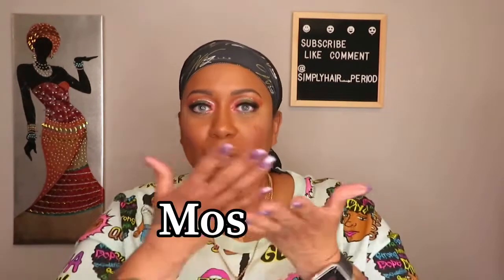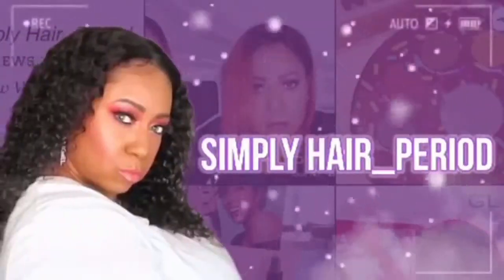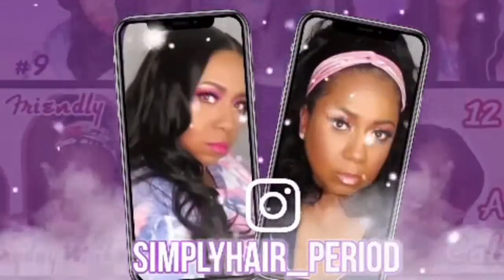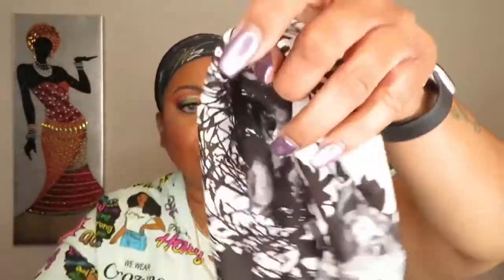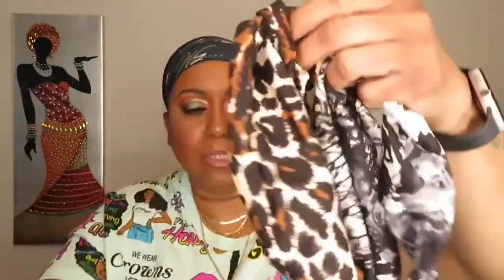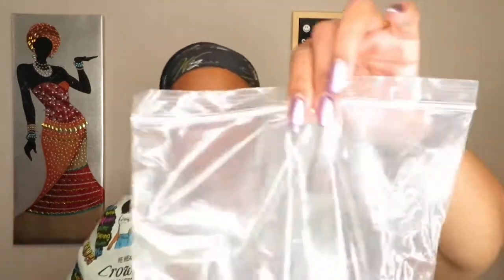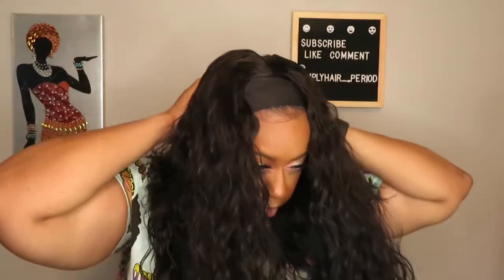You Need This Grab And Go Loose Curly Headband Wig | Perfect For Beginners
Hi! I hope you enjoy my video today, You Need This Grab And Go Loose Curly Headband Wig, That Is Perfect For Beginners. In this video, I will show you how to put on a quick grab and go headband wig and try different styles. I really appreciate you taking the time to watch, it means the world to me and it helps me and my channel out. Have a great day!

Mossyne Loose Curly Headband Wig

EMAILS
BEAUTY & LIFESTYLE PRODUCTS REVIEW REQUESTS